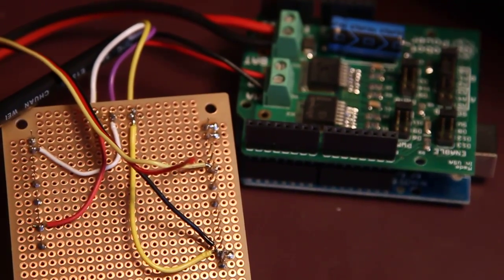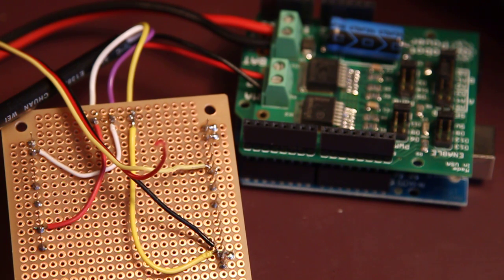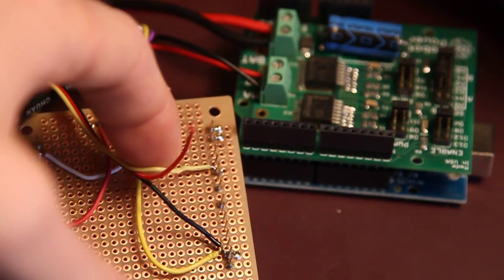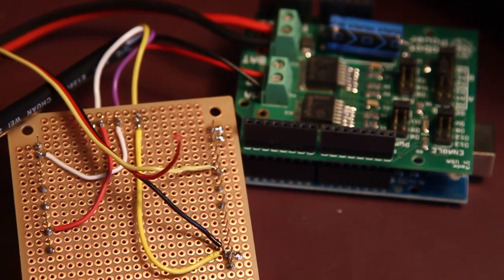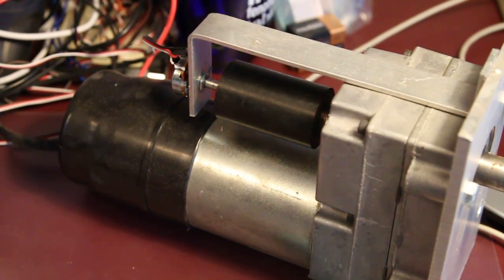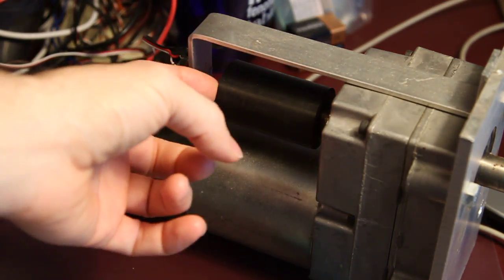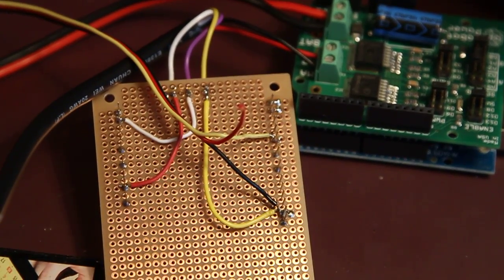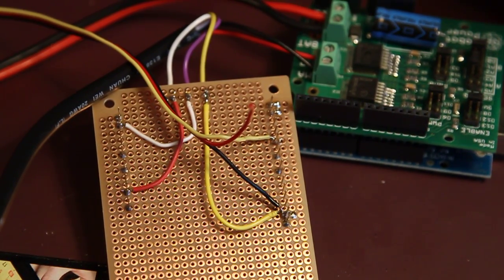Wiring up RC receiver and POT to Arduino via DIY Shield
This is the adafruit DIY shield.  Here is the code.